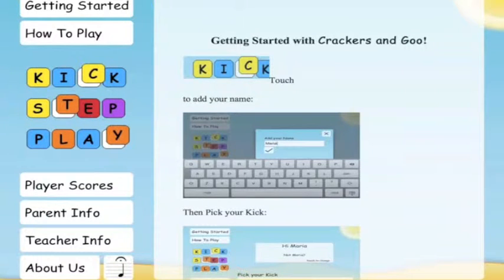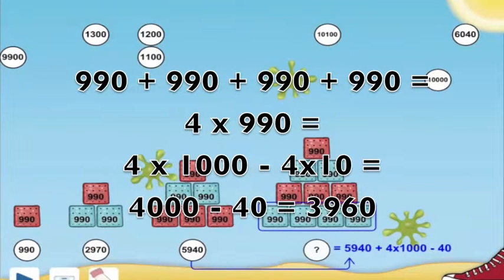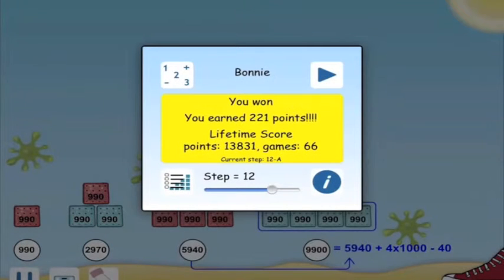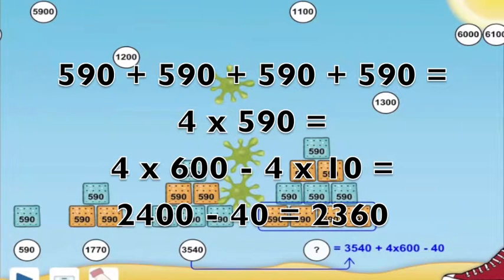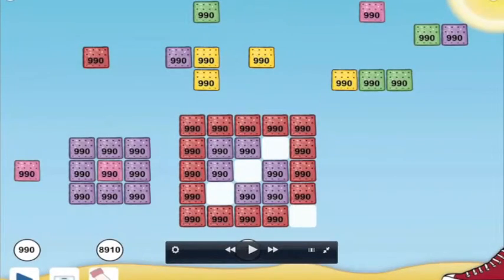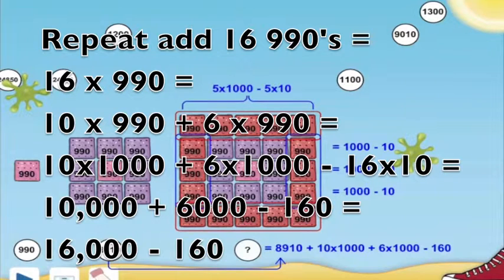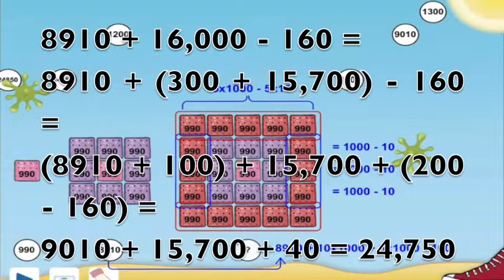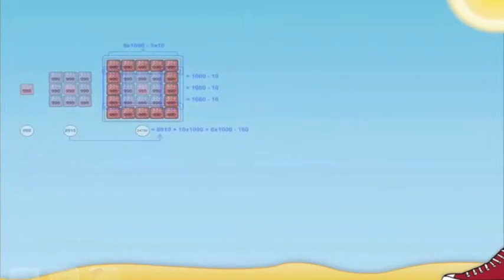Crackers and Goo round and multiply 100's with 9 in tens place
Video that demonstrates a math strategy for repeat adding or multiplying numbers that are hundreds with a 9 in the tens place.